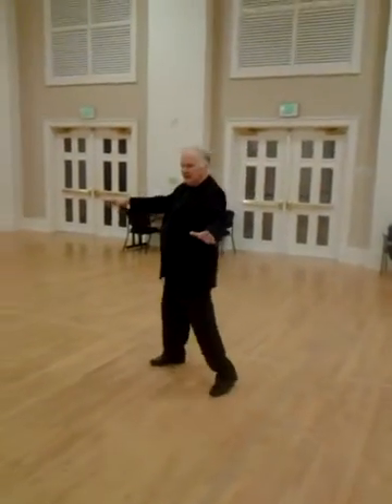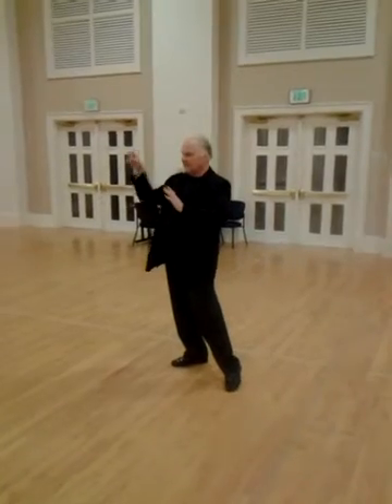Showtime ValenTango Roll to Shadow Position Man's Part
Learn how to Tango before Valentines Day - here is a Showtime step - impress your friends with great Tango Dancing!  We studied this one in group classes - come by - Monday & Friday @ 7:oo  - 1st Presbyterian Church Myrtle Beach